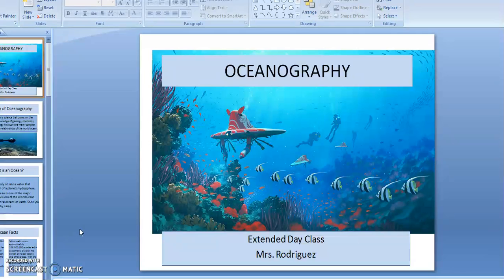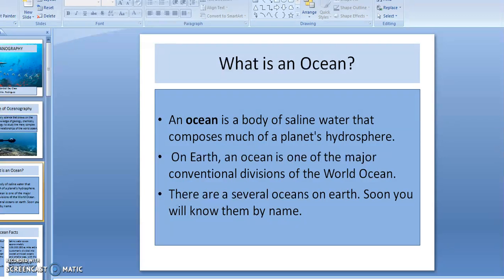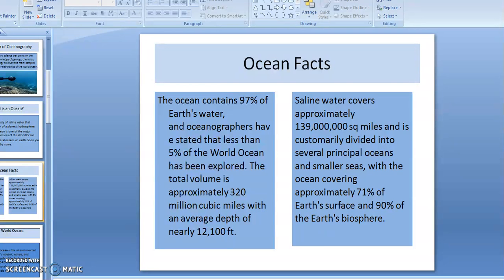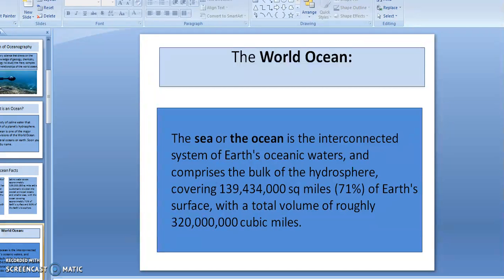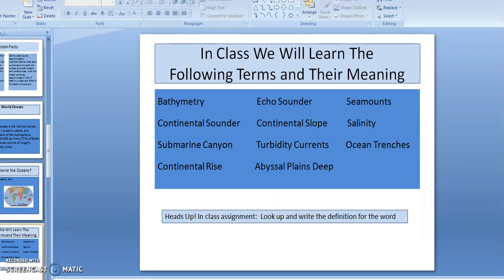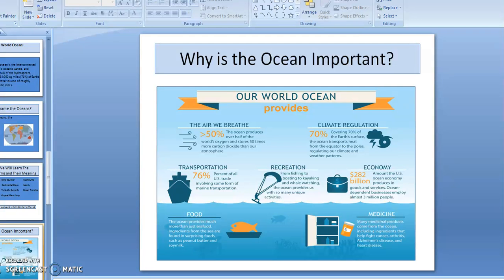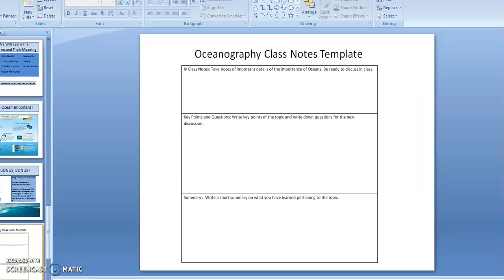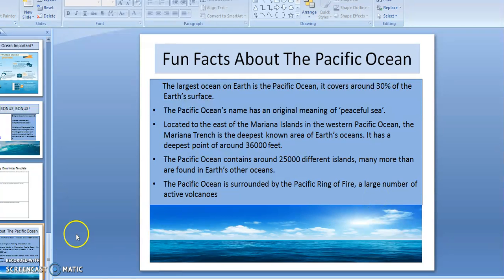Oceanography Extended Day by Esther Rodriguez2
This video is this lecture for the week of November 8, 2018.  Enjoy the video!